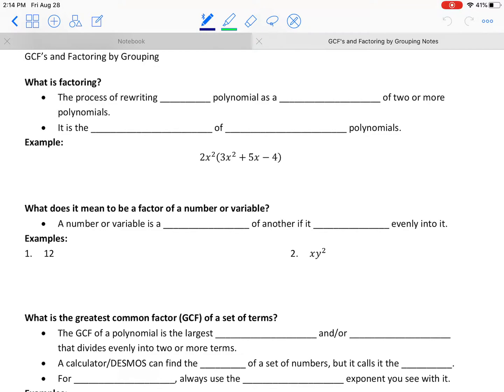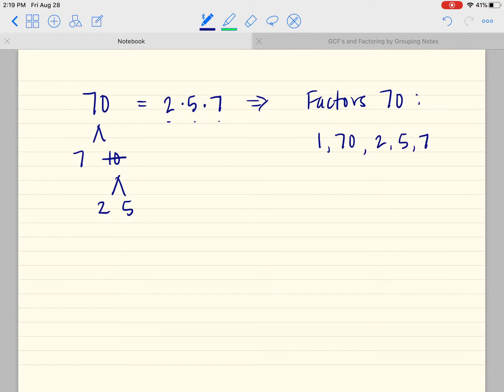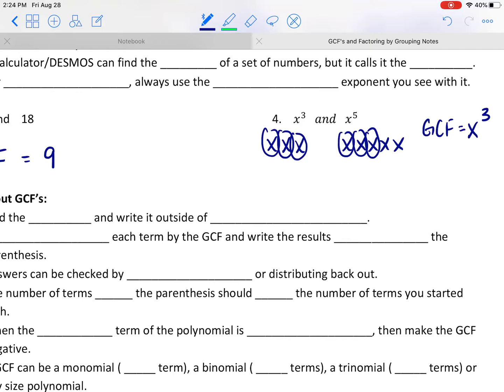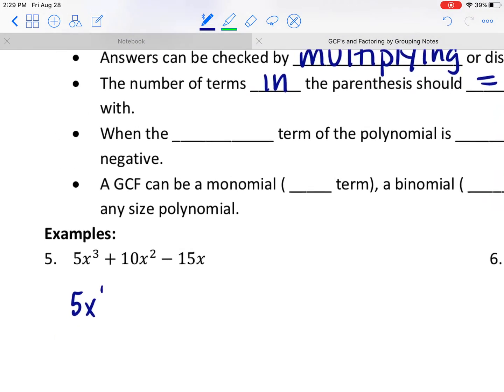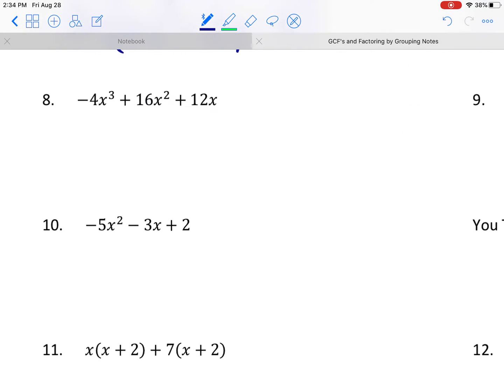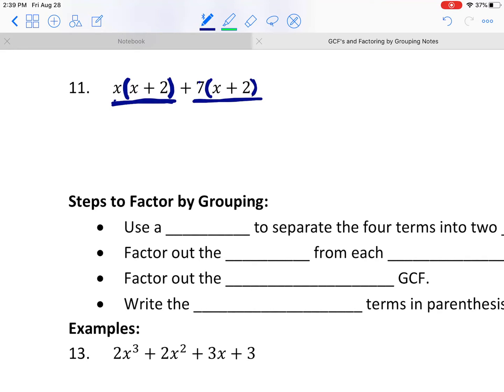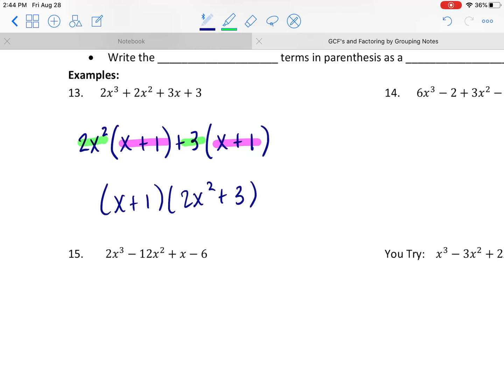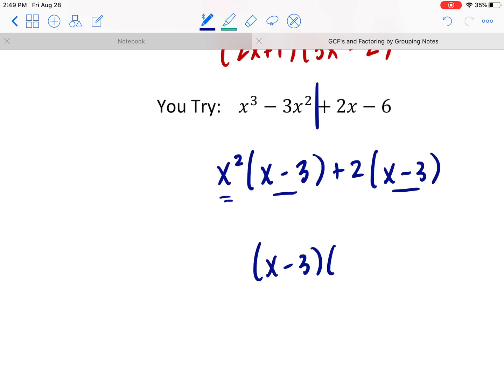GCF’s and Factoring by Grouping